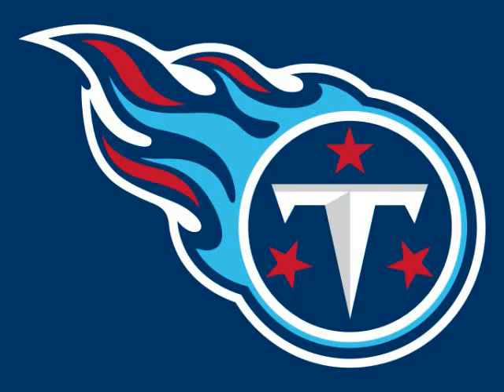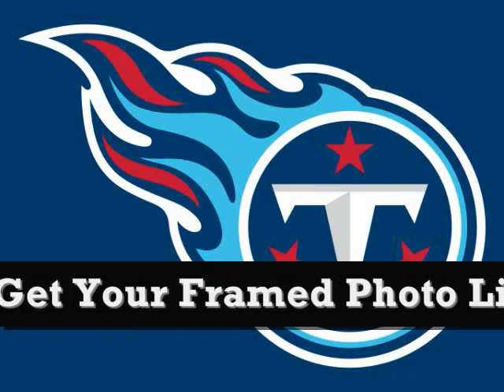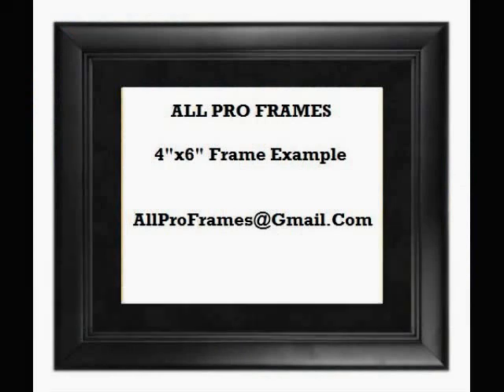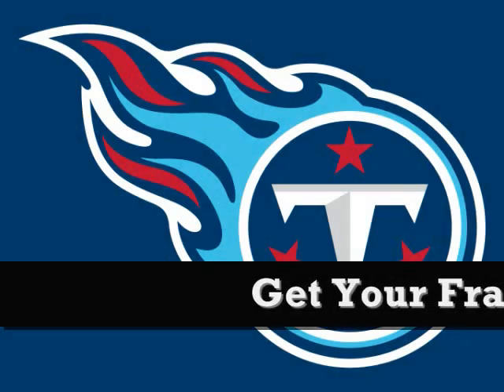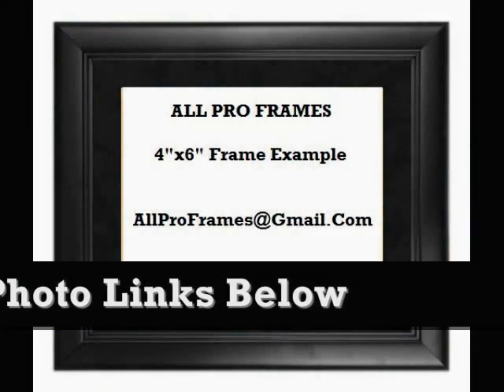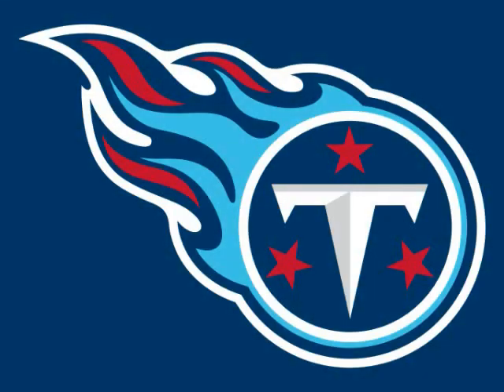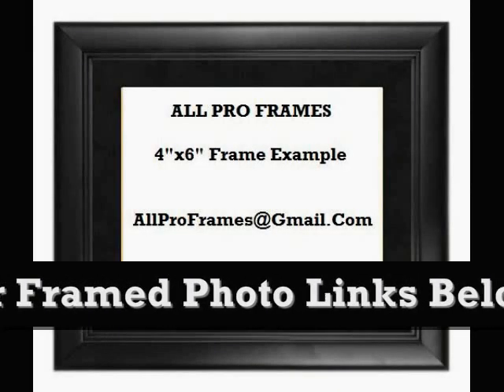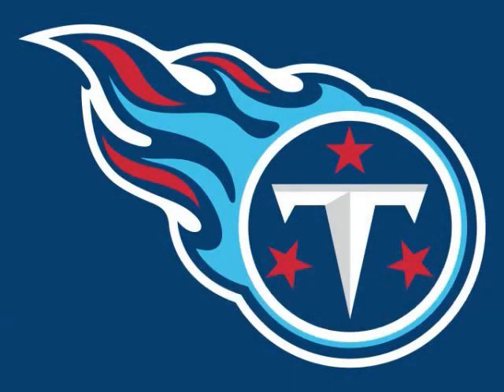Tennessee Titans Framed Photo Great For Any Sports Fan